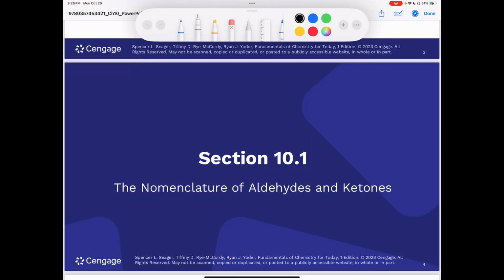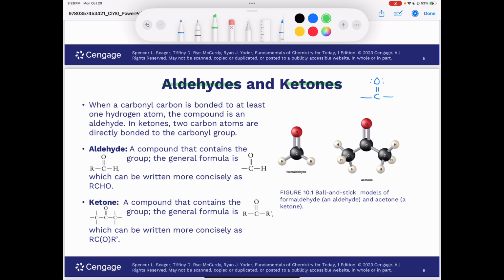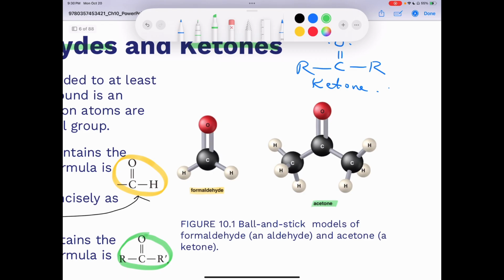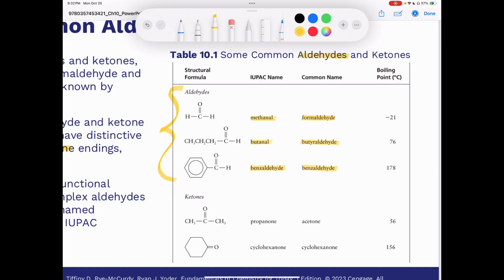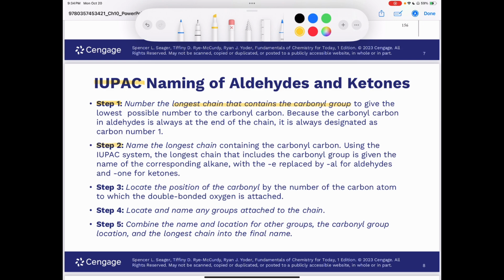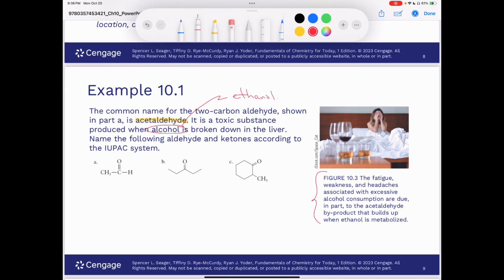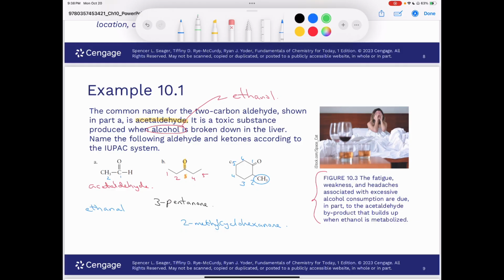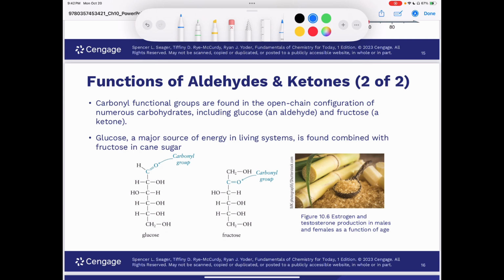CHE 1009 Chapter 10.1